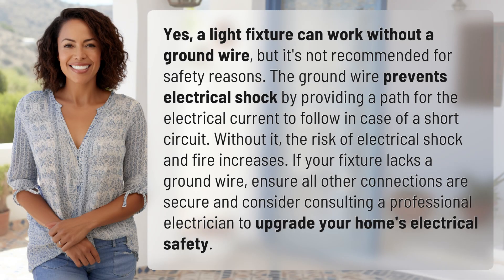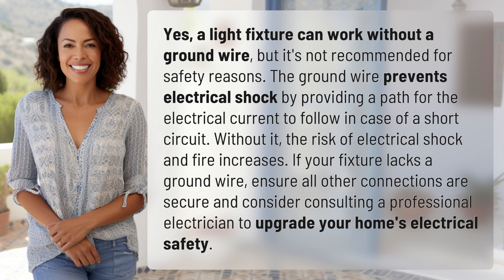Will a light fixture work without a ground wire?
Can a Light Fixture Work Without a Ground Wire? 👉 Light Fixture Safety 👉 Learn why it's not recommended to use a light fixture without a ground wire for safety reasons, and the importance of consulting a professional electrician for upgrades.

Laura S. Harris (2024, February 21.) Will a light fixture work without a ground wire?
    🌐 AskAbout.video